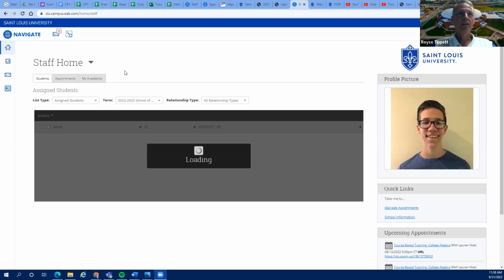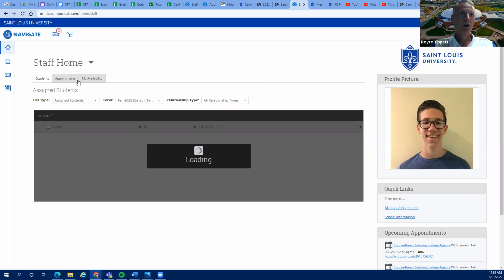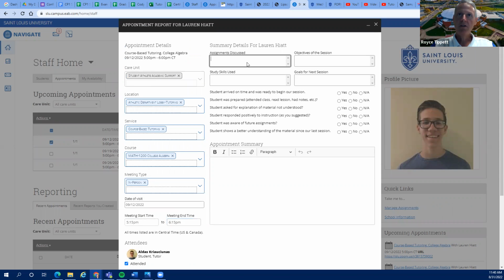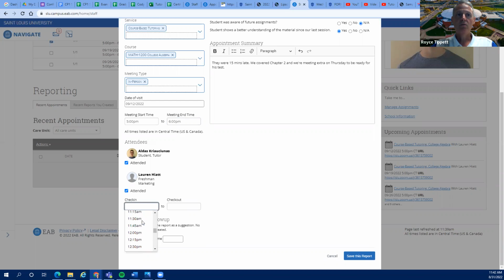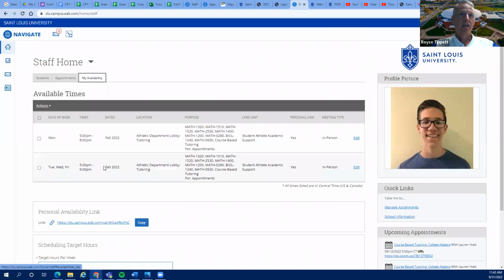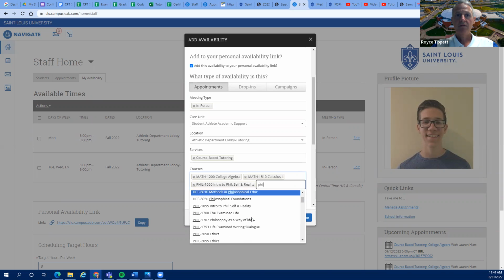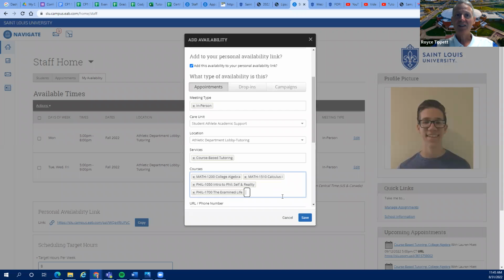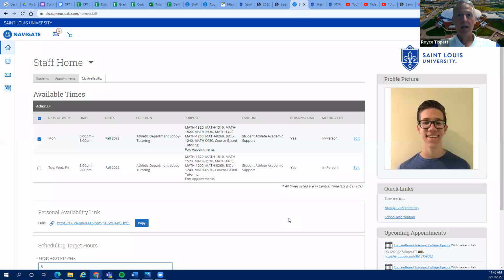Tutor Update 8/31/22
Update on Default Term setting, Adding an Appointment Summary, and entering Availability in EAB